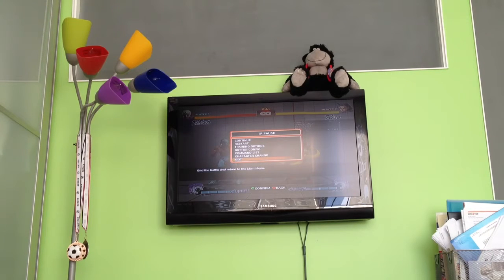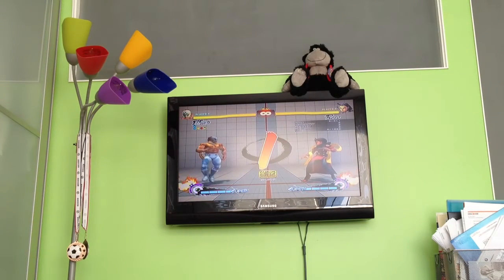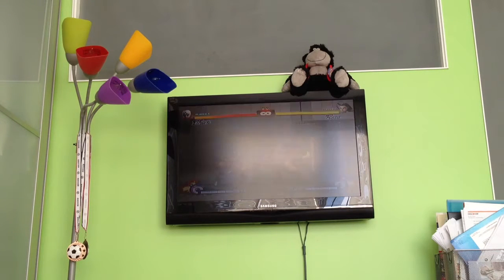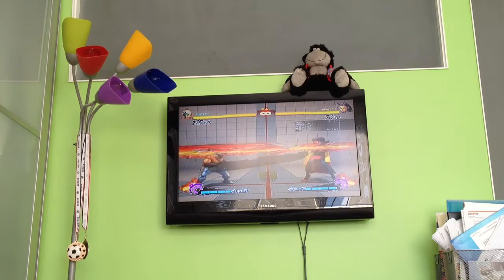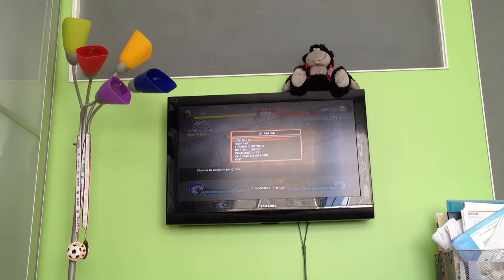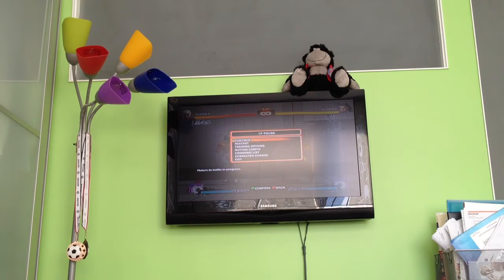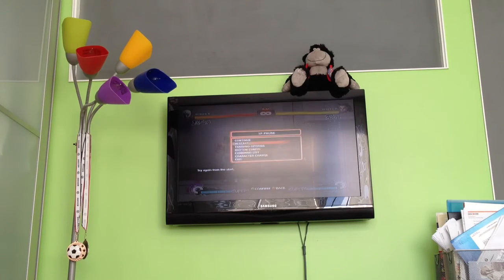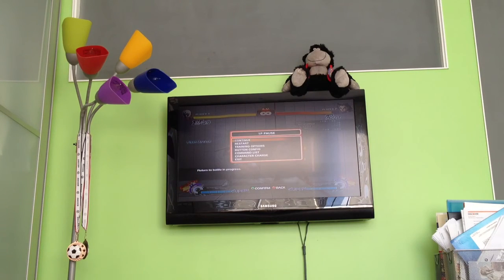El Fuerte Tech - Dealing with Rose cr.mp into spiral arrow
Have a question , ask me on twitter: @MrSpab

Or post here.